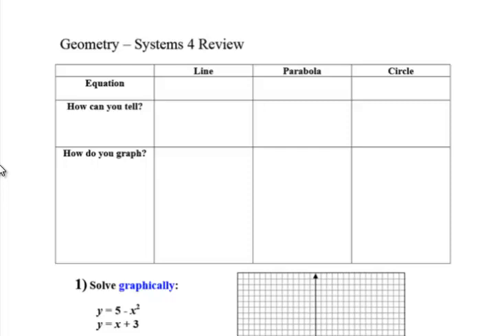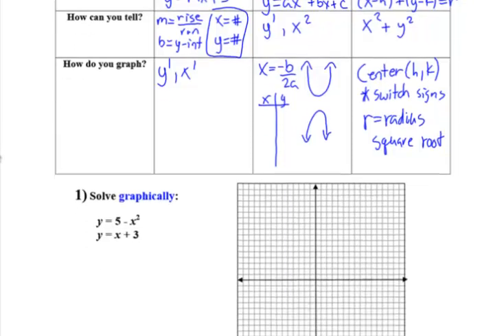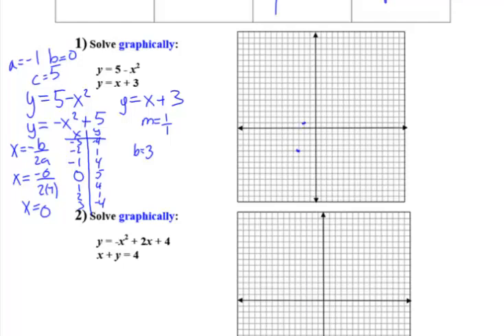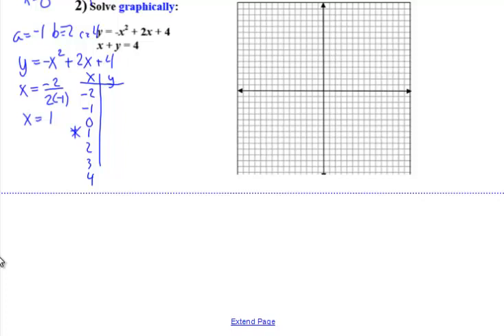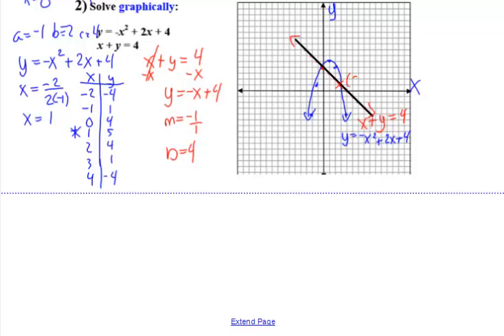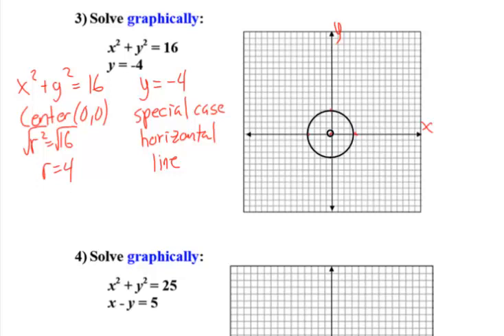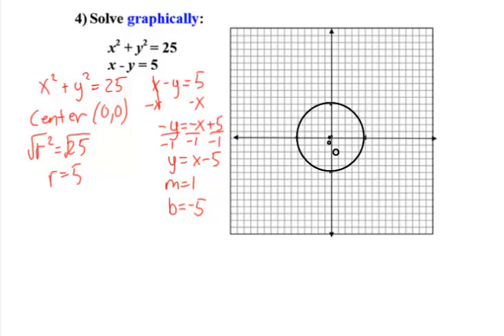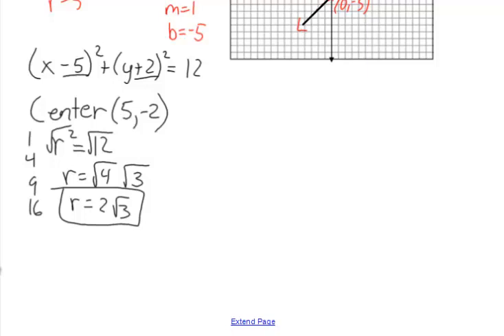Systems 4 Review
Mr. Zacek reviews solving linear, quadratic, and circular systems by graphing.  He goes discuss how to recognize the equations of those graphs and 4 examples.